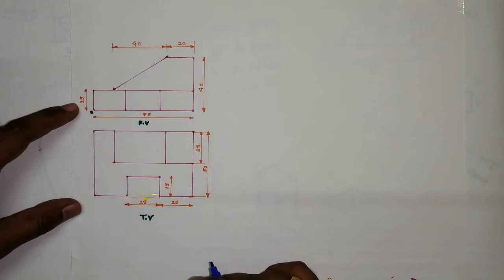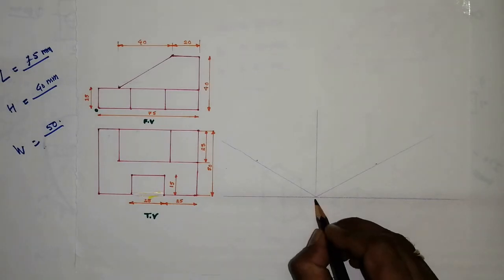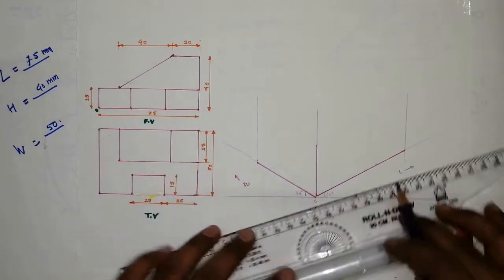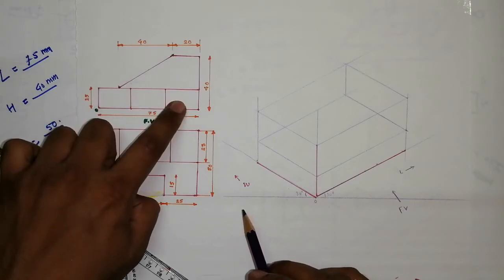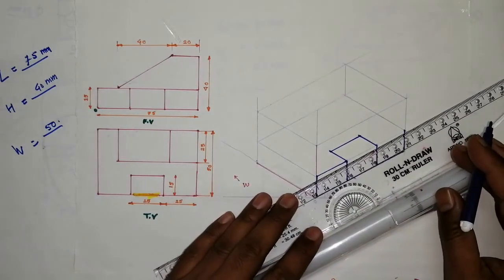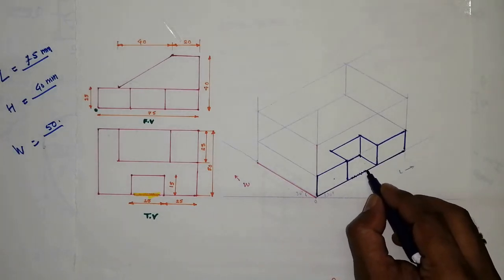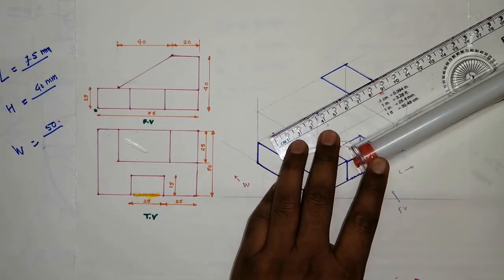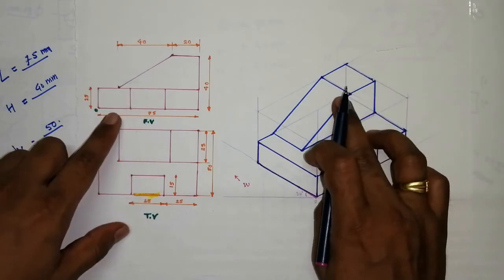Unit- 5- Isometric Projections Problem- 1- Type- 1- When F V and T V is Given.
The video will explain the construction of the isometric view when the front view and the top view are given in the problem.